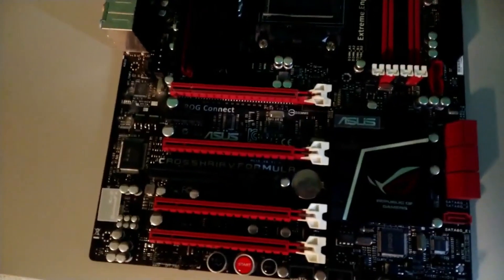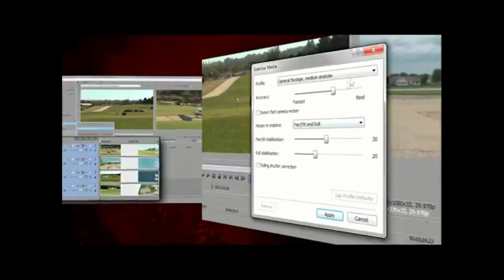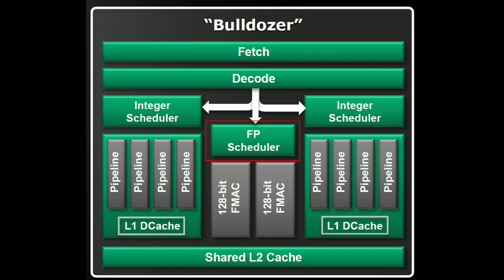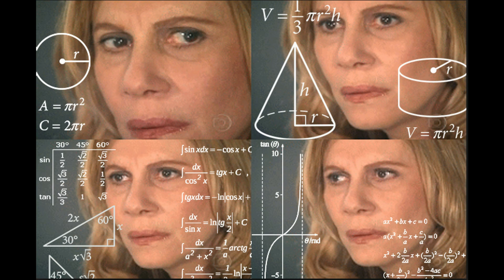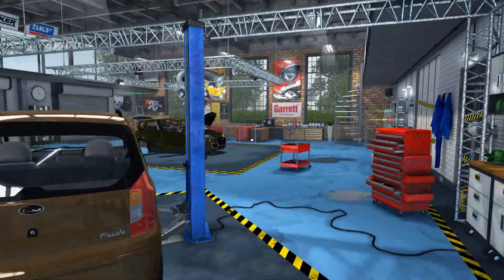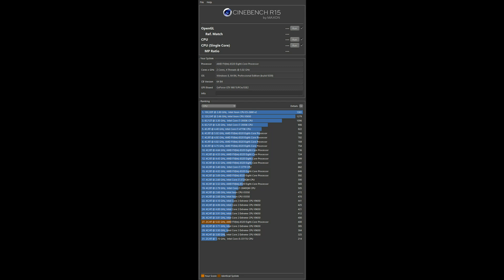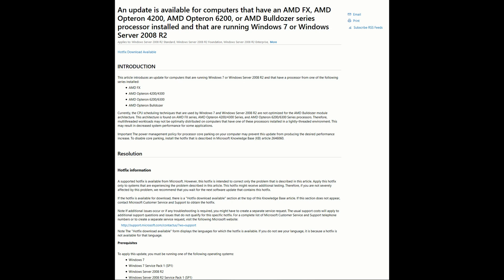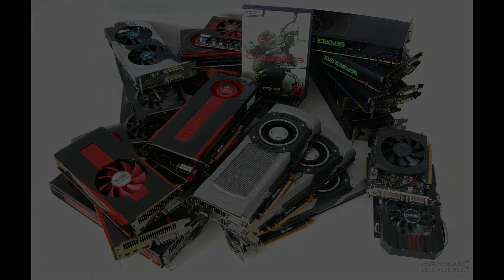AMD FX-8320 - Performance Tested!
Take an AMD Piledriver CPU, massage and tune it, pair it with an nvidia powerhouse, and see just what happens!